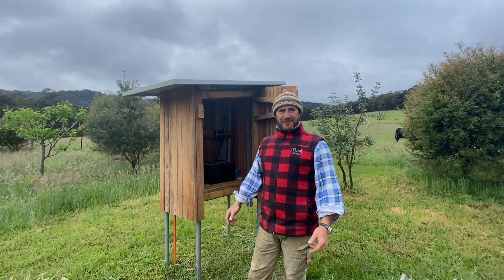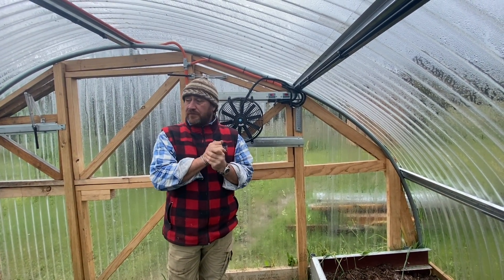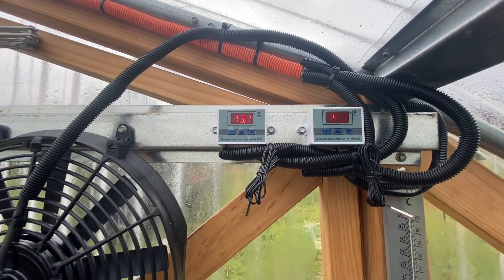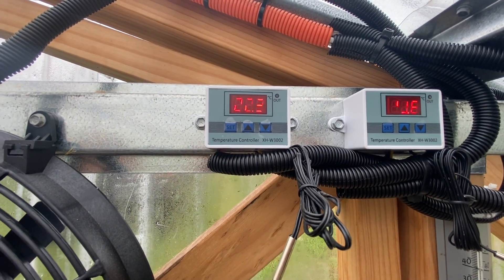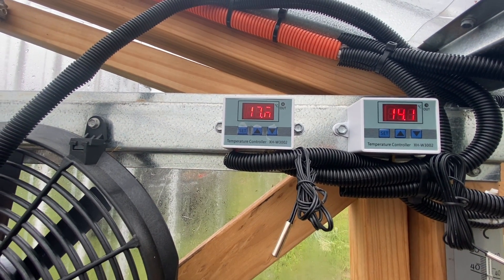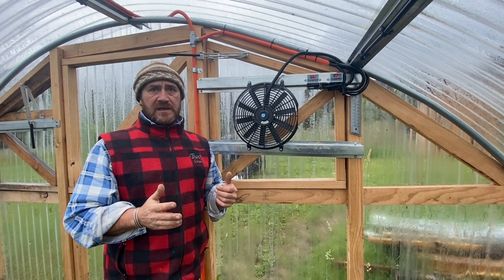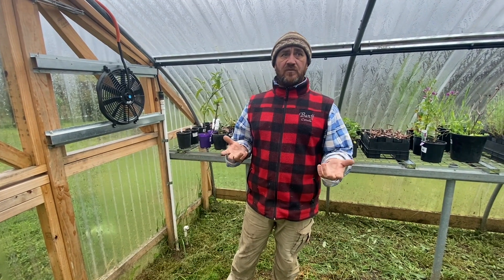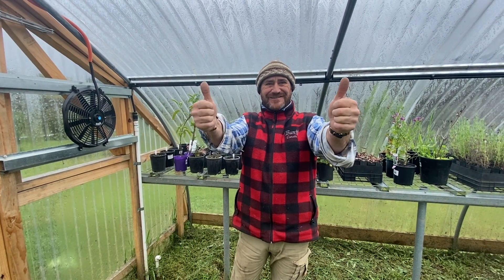High Tunnel/ Hoop House Temperature Cooling Fans.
Summer is only around the corner, and the temperature inside the high tunnel/ hoop house is slowly climbing. With the installation of cooling 12 volt fans power by our off grid solar hut we are achieving a cooler climate inside the high tunnel. We have decided to use temperature gauge switches and they are working a treat, i'll see you soon! Bring on summer!